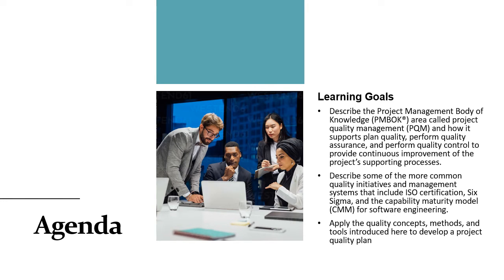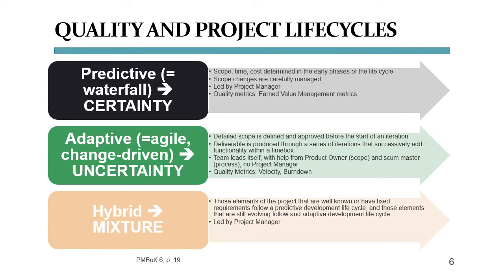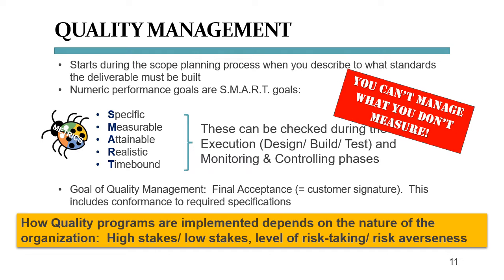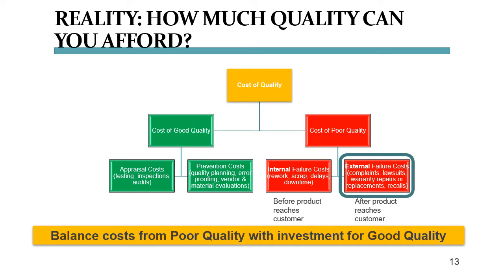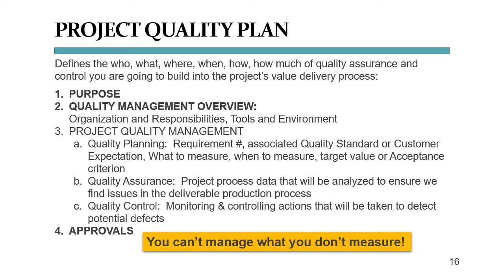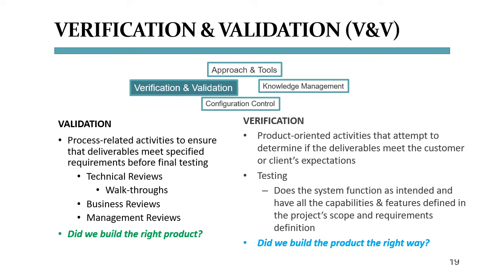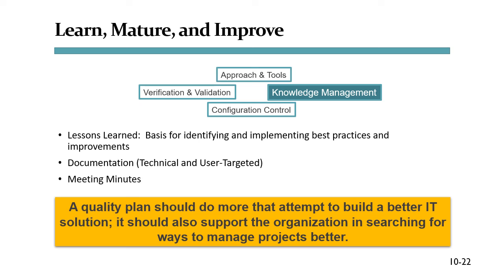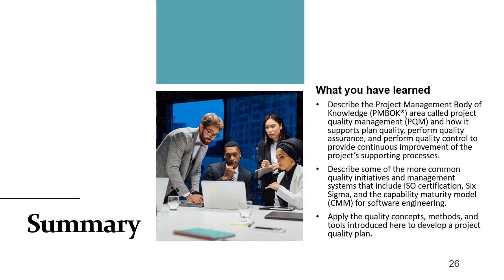IT Project Management Module 15 (2022): Product Quality Management